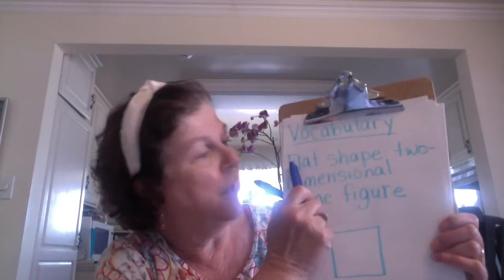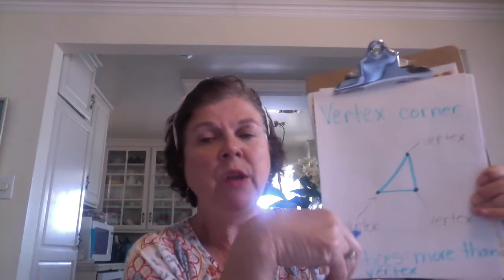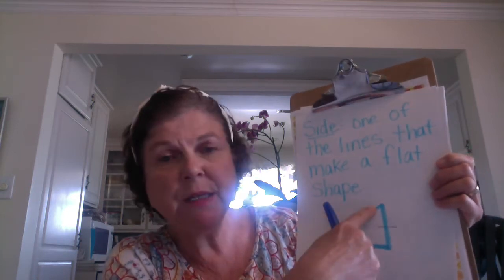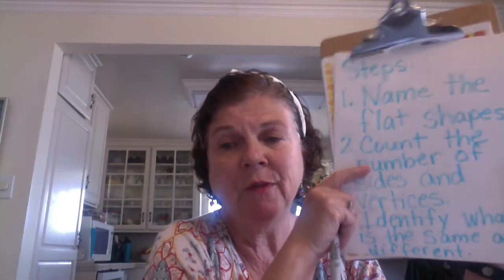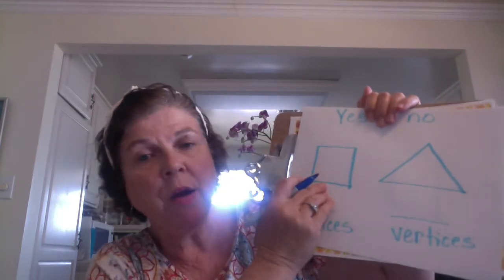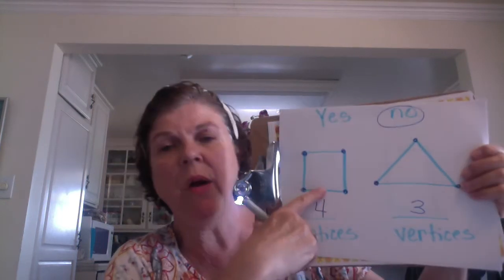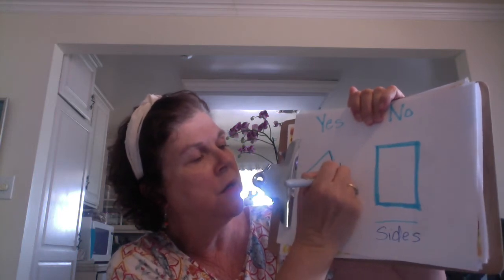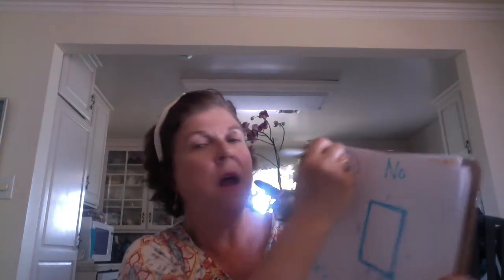Comparing Flat Shapes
In this video we will compare the flat shapes of squares, rectangles, triangles, hexagons and circles.